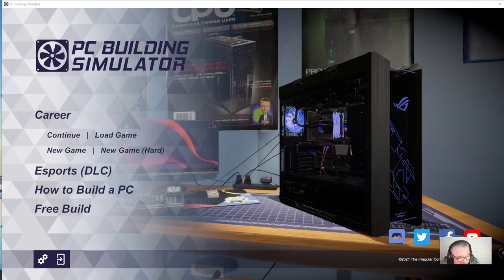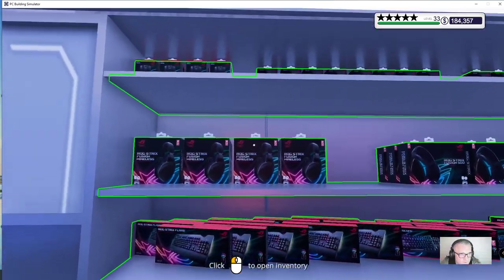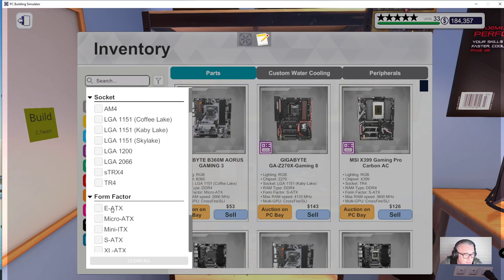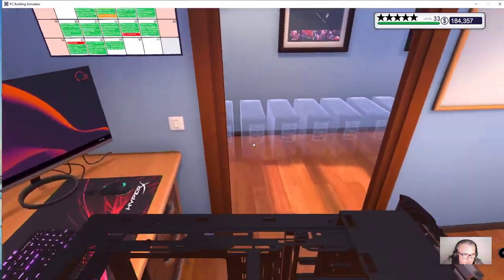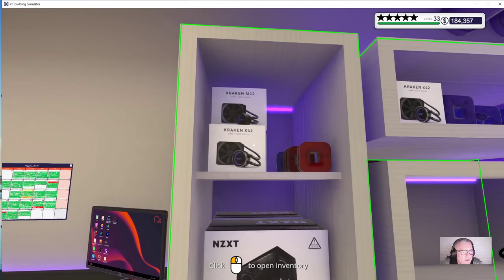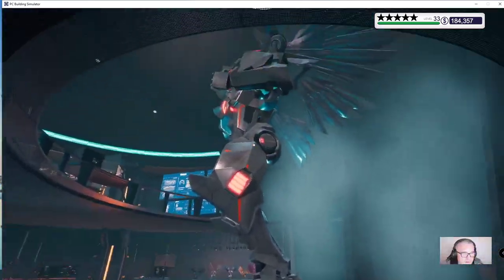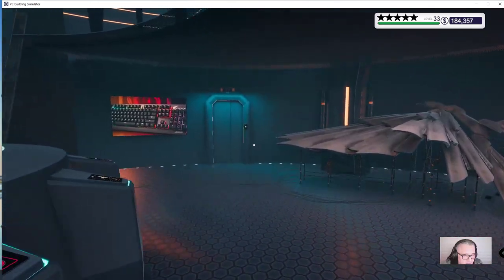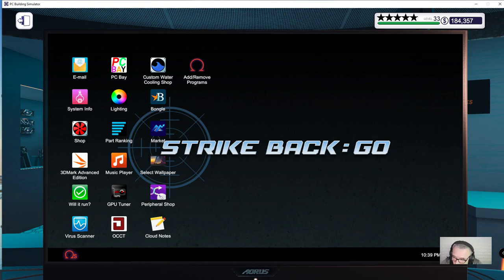Hot Damm I have unlimited RTX3090- 3080 RX6800 GPU's –Let's Build What You Can't Buy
Drop a comment what you want to see built next ! Any specs available. Dont forget to at least like the video. Everyone deserves a chnace to make content good or bad.